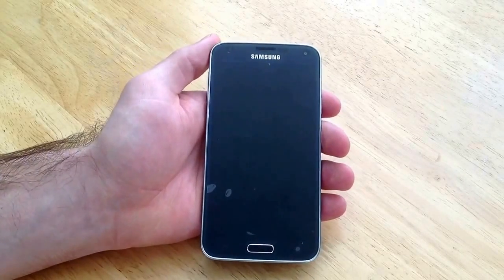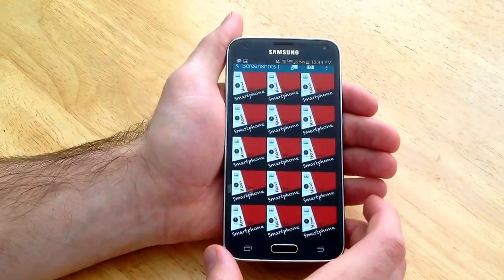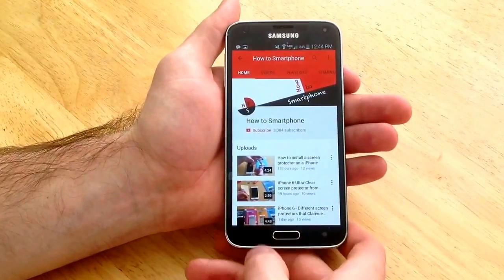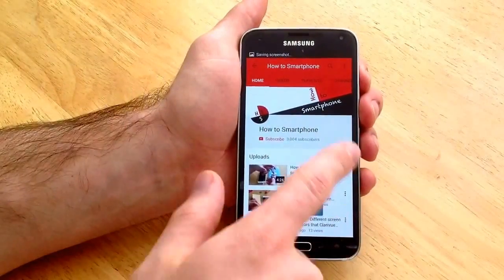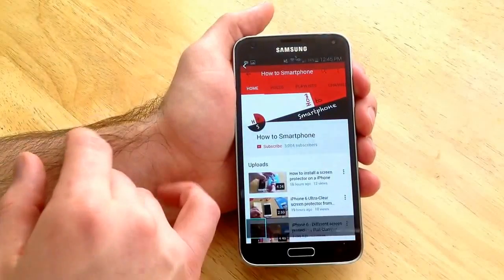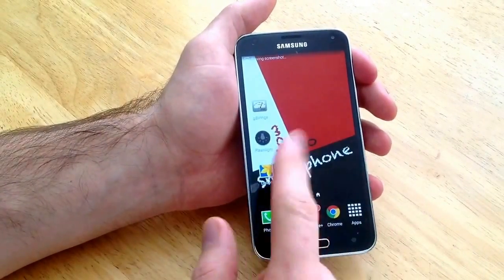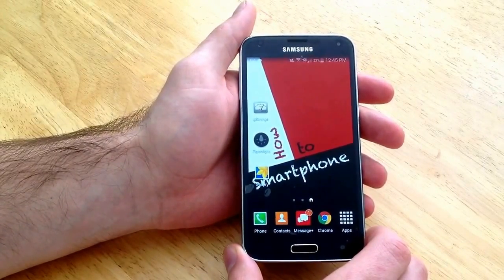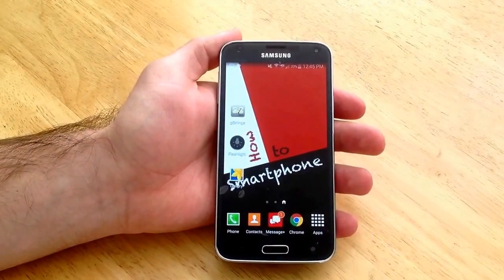Samsung Galaxy S5 - How to screenshot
How to screen shot on a Samsung Galaxy S5